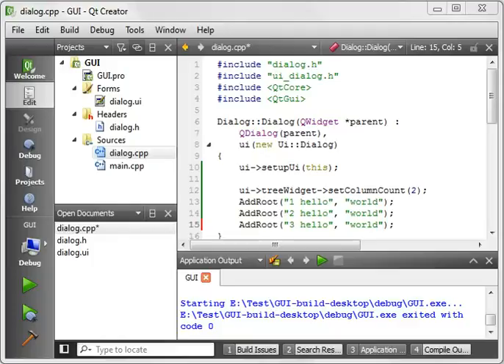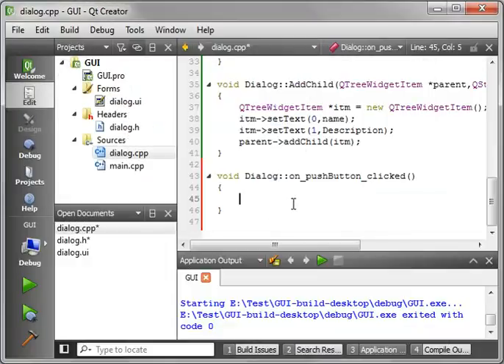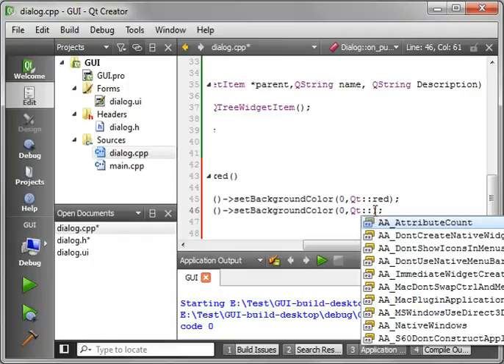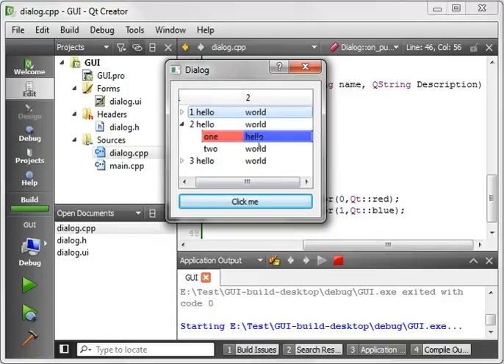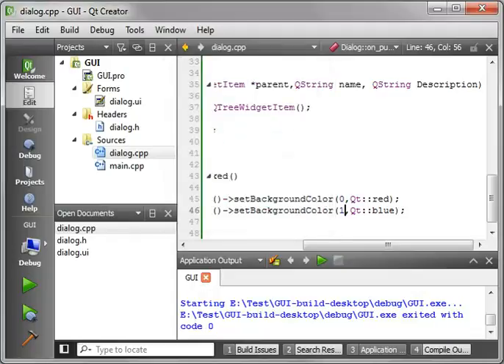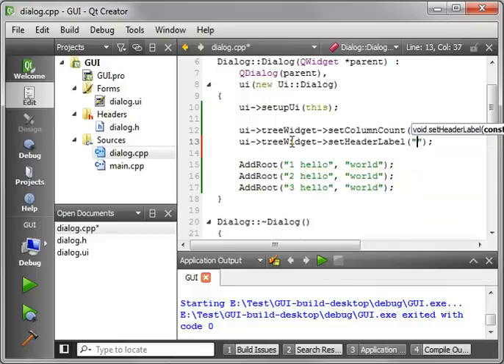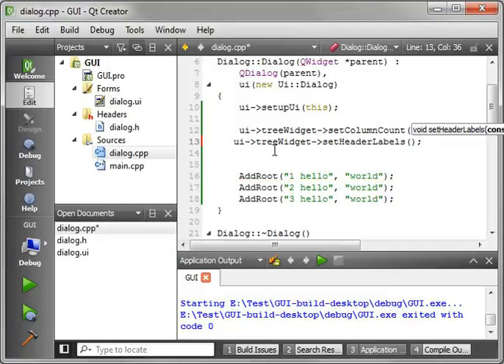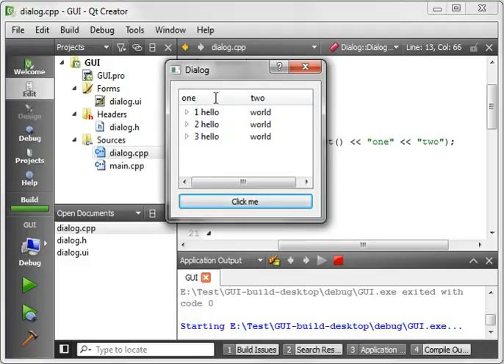C Qt 22 QTreeWidget Continued